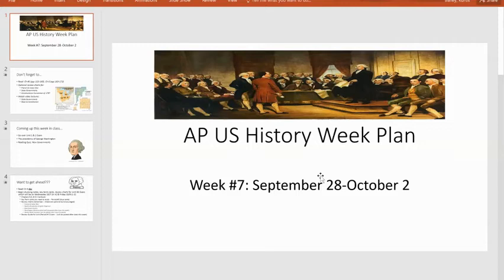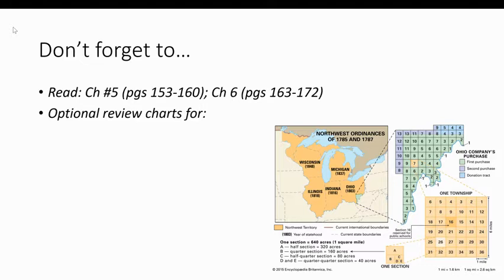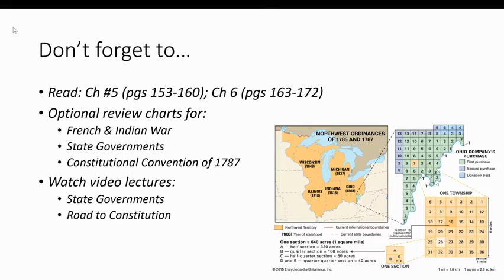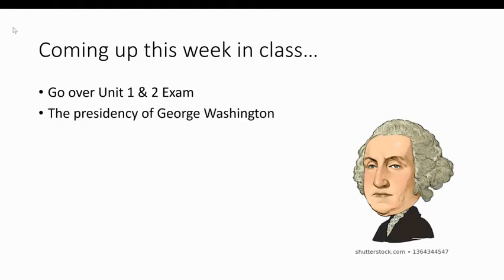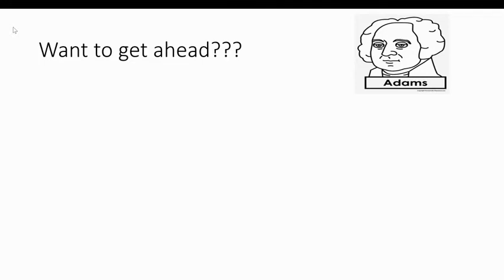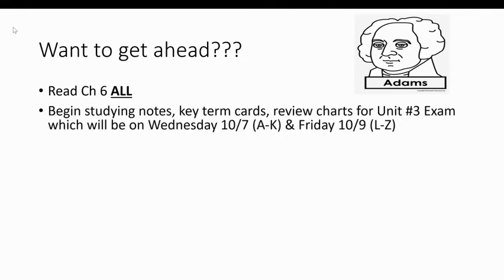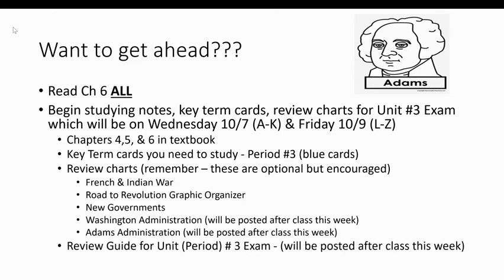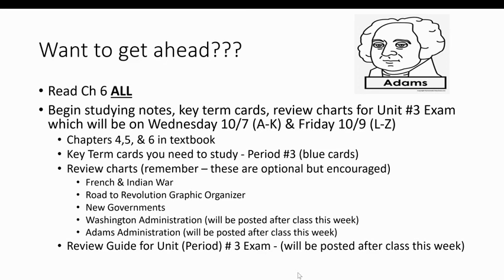APUSH Week Plan for September 28-October 2